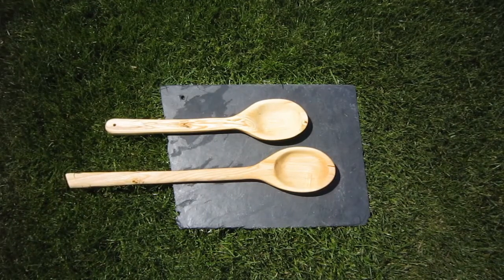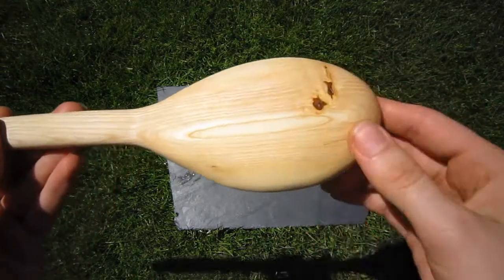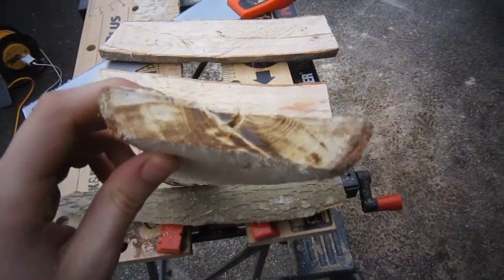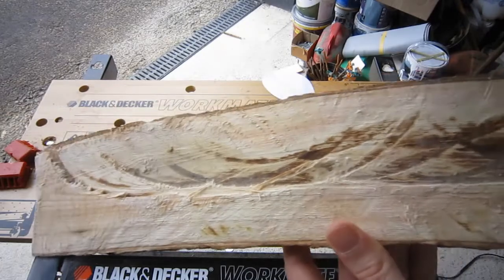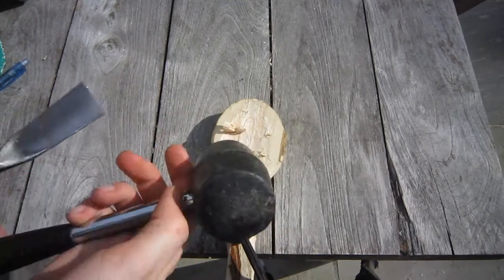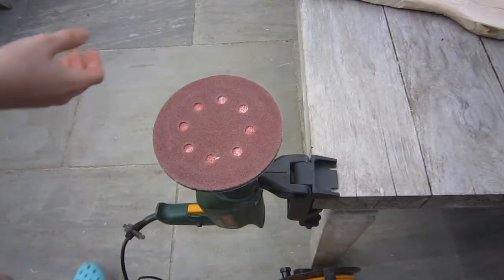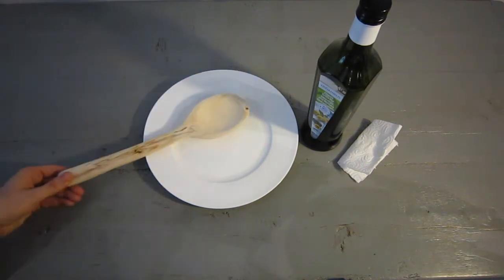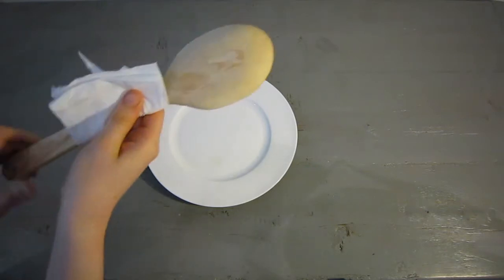How to make wooden spoons, from tree to spoon for beginners.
This video gives you a simple process to make your own make wooden spoons. It is suitable for complete beginners. In the video I use some power tools to speed up the process however it could be done just as well with hand tools. I recommend oiling your spoon with hazelnut oil however any food safe (cooking) oil would do.
In a local forest a tree fell down, I cut the trunk into shorter lengths, unfortunately most of the trunk was rotten, so be careful if you chose a newly fallen tree.

I bought my gouge in a 12 piece set which you can buy
-i would also recomend buying a oilstone as some of the tools were no very sharp out of the box.